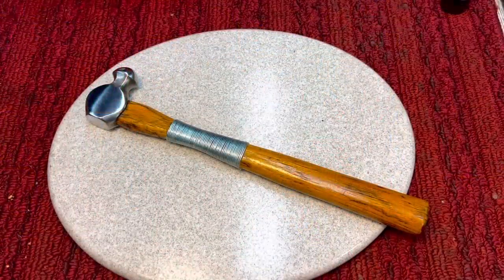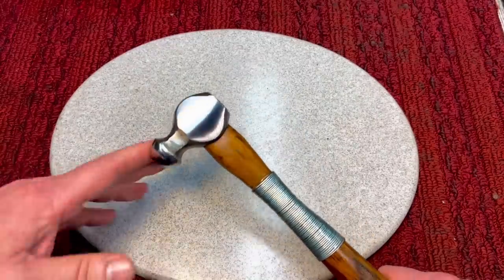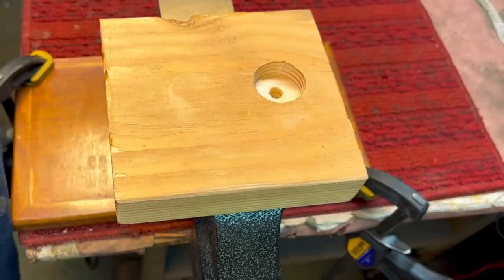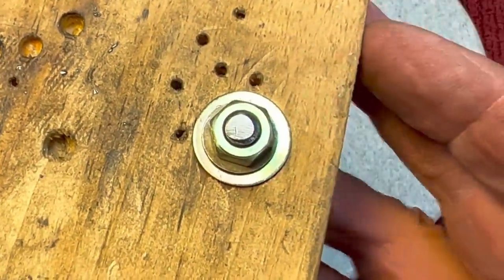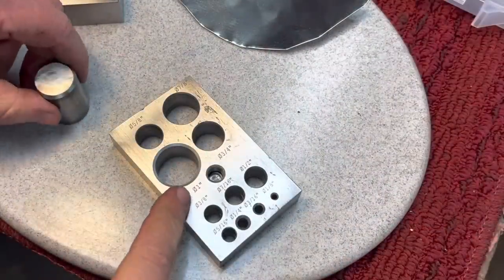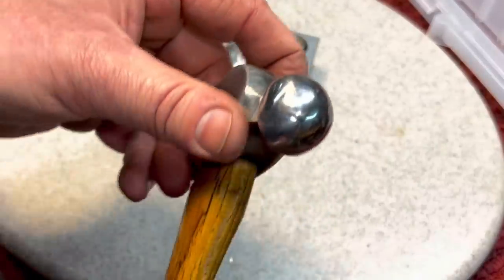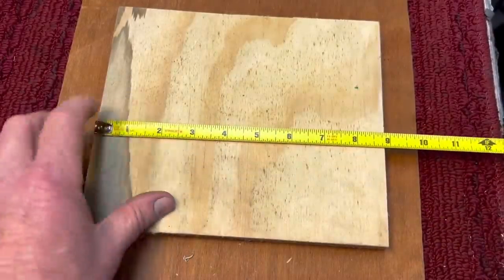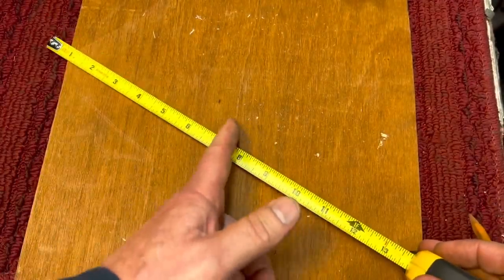Peening 101 - Doming Set - Forming Metal - Halving Tip…